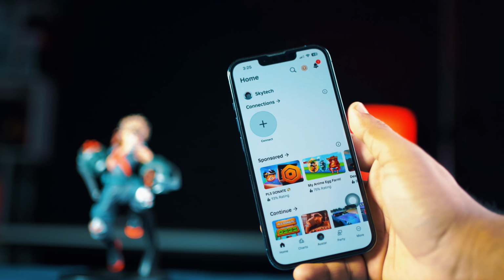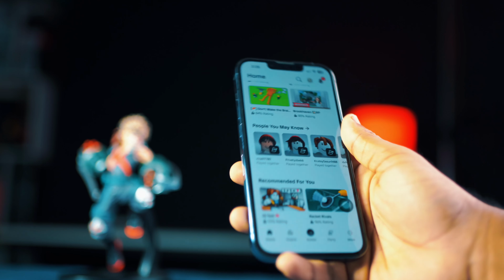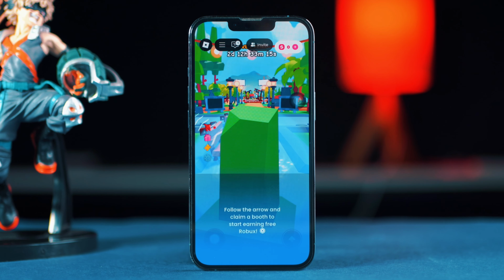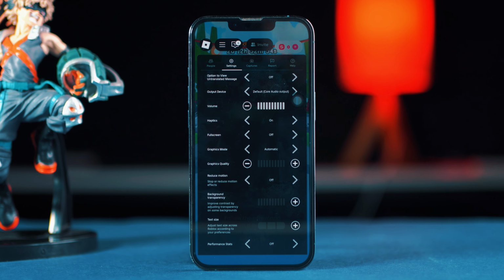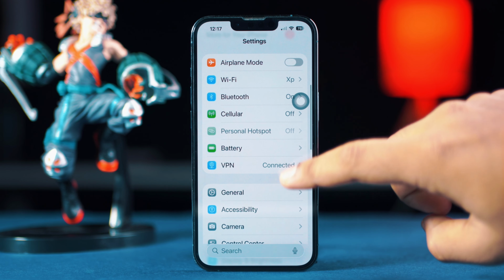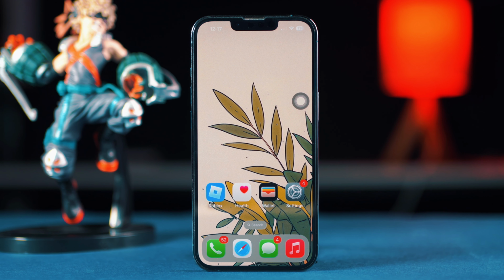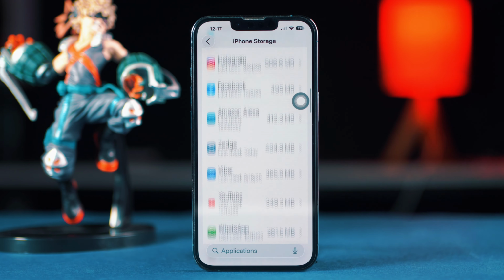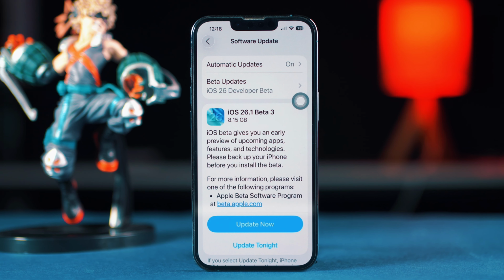How To Fix Roblox Keeps Crashing on iPhone or iPad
Struggling to enjoy Roblox on your iPhone because it keeps crashing or suddenly closing? You’re not alone—and you don’t need to keep dealing with frustrating interruptions.

In this video, I’ll show you step-by-step how to stop Roblox from crashing on your iPhone or iPad once and for all. We’ll start with the simple fixes: force-closing the app, updating iOS and Roblox, and freeing up device storage. Then we’ll dive deeper: clearing app cache, adjusting graphics and background settings, and safely reinstalling Roblox.

If you’re seeing the crash at launch, mid-game or when returning to home screen, this guide covers every scenario. Designed with mobile gamers in mind, it’s optimized for 2025 devices and includes the latest fixes that actually work. Say goodbye to the endless crash loop and get back into the action.